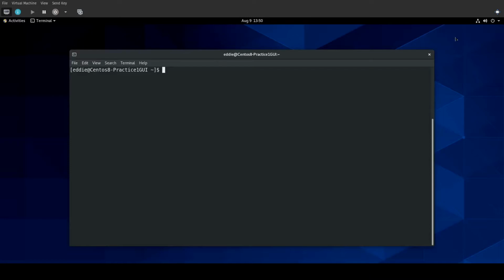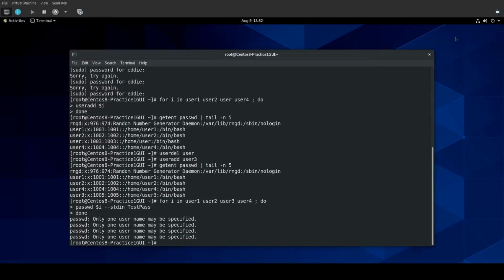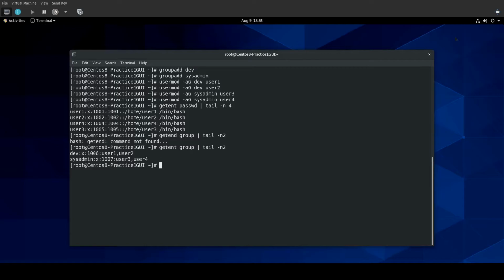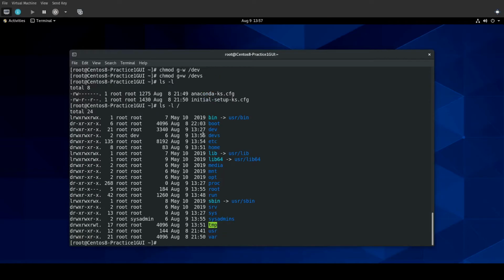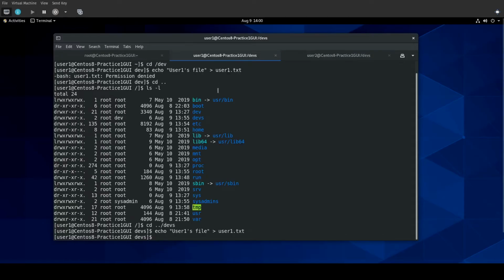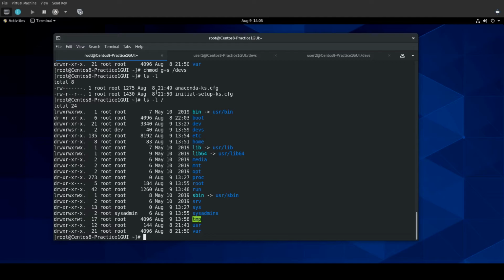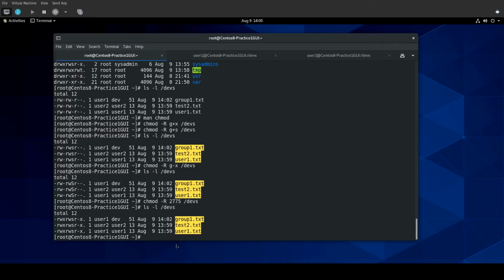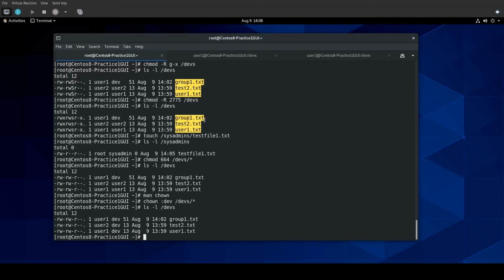RHCSA v8 Practice Session: Create and configure set-GID directories for collaboration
RHCSA practice session on both the "how" and the "why" for the set-GID objective.  I also make some errors along the way and fix them -- something that may happen to anyone during the exam.